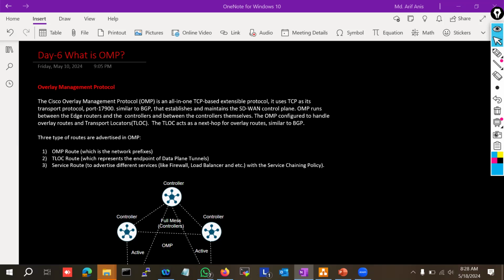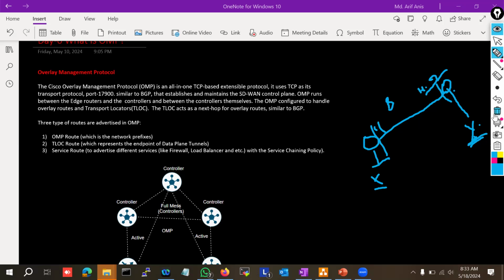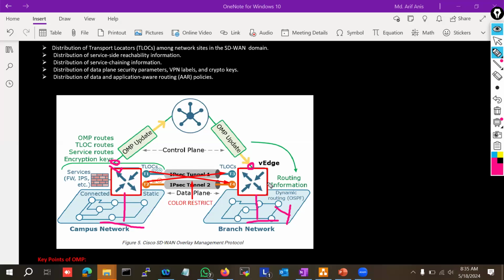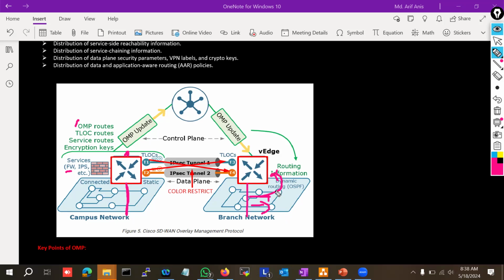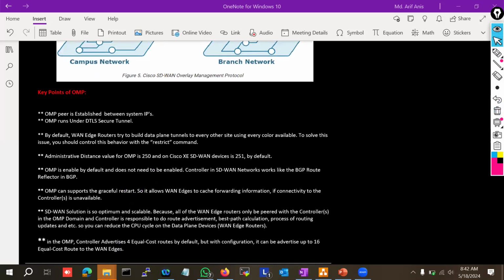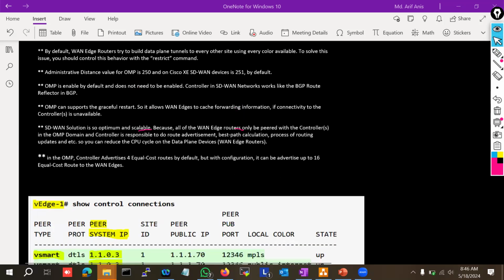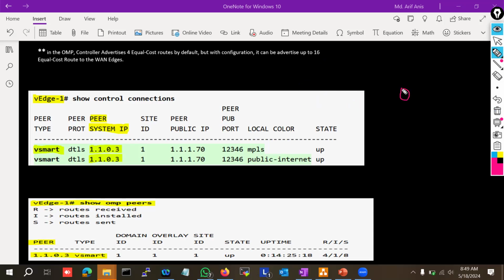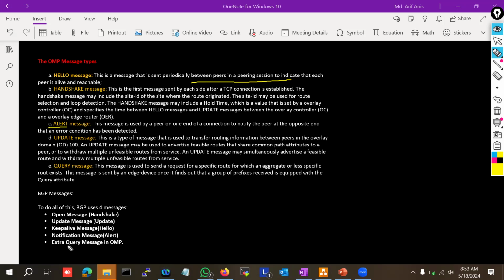Day-6 || Cisco Catalyst SDWAN || OMP || Overlay Management Protocol || Depp Dive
Explore the world of Cisco Catalyst SD-WAN in this comprehensive guide. Learn about its key features, benefits, and how it can transform your network. Discover topics such as application-aware routing, centralized orchestration, and enhanced security.